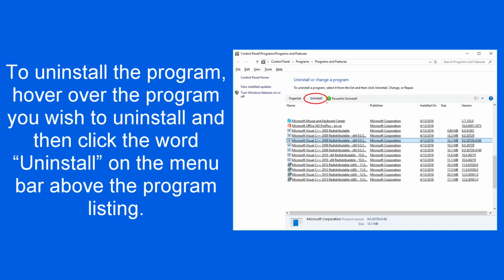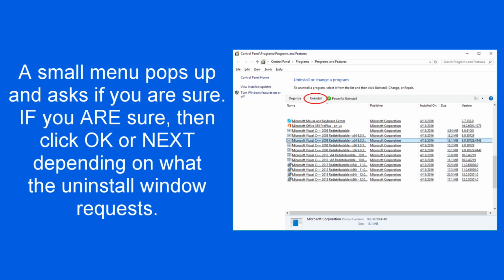Secret #6: Uninstall Unwanted Programs (Windows 10)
Sometimes programs are installed on your computer and don't use them or now longer use or need them. This still takes up space on your computer plus sometimes, even though you are not using the program it may be running in the background. Uninstalling programs can free up space and increase performance.